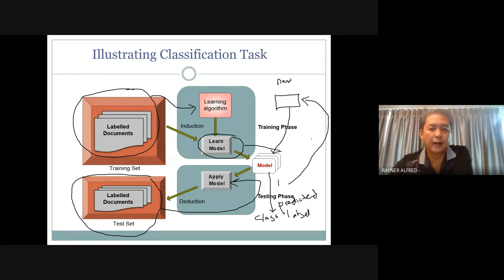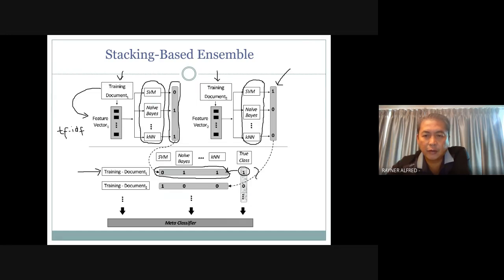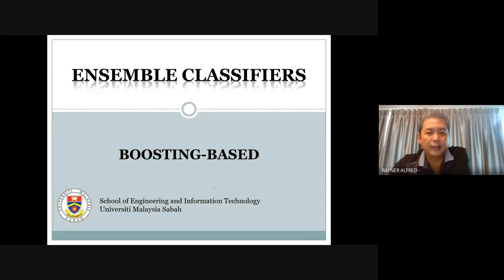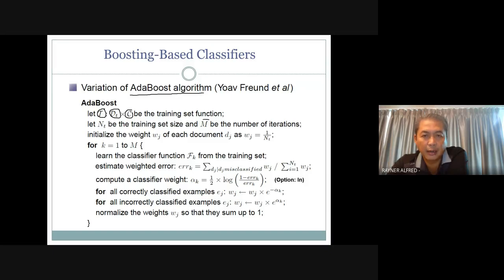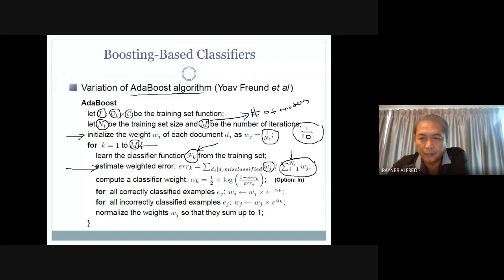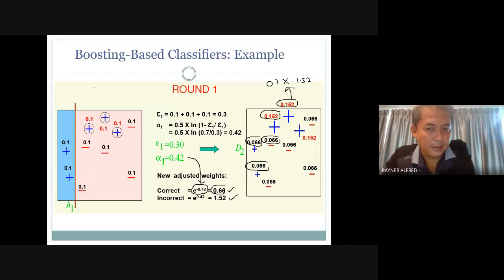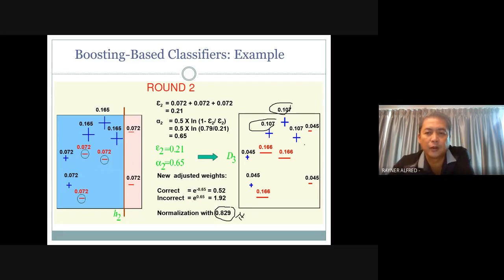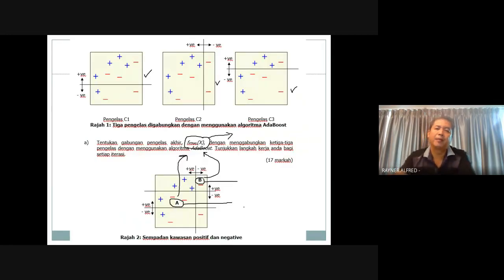Lecture 10 1 Ensemble Classifiers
Ensemble Classifiers